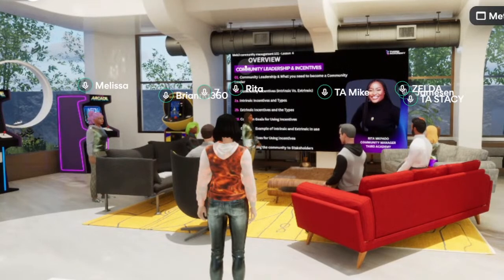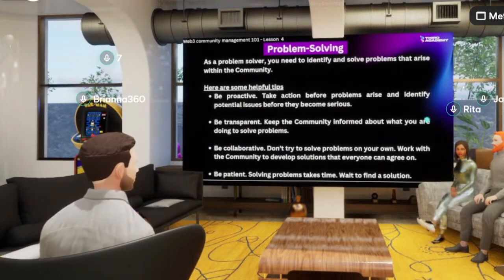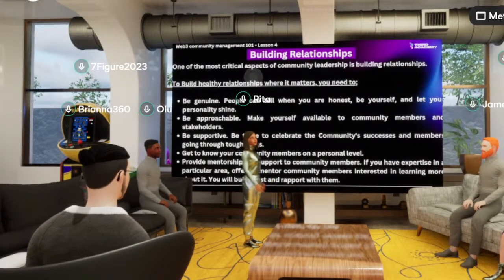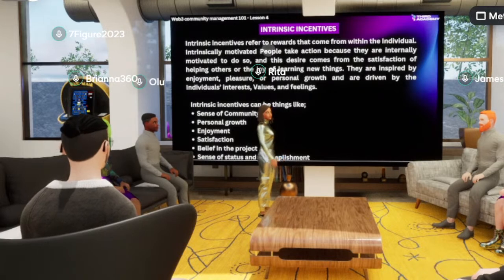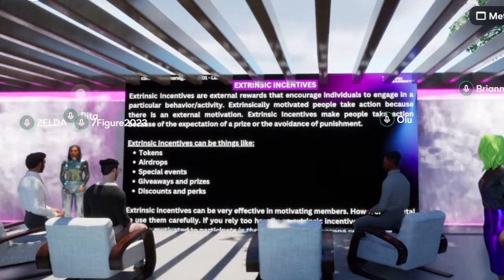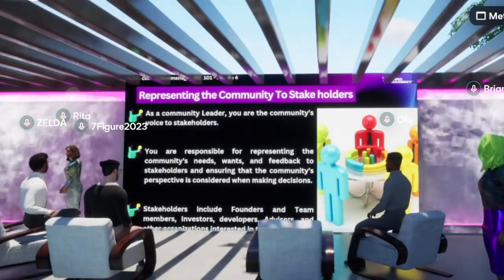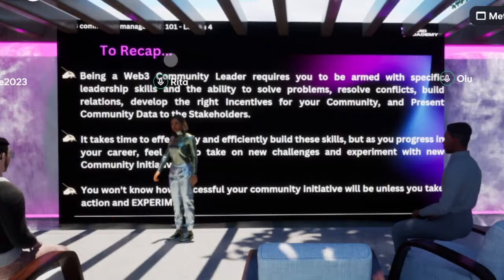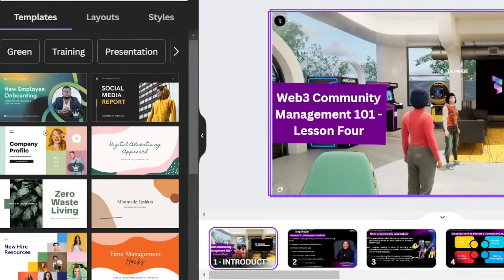Community Leadership and Incentives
Part 4 of the Community Management Course.